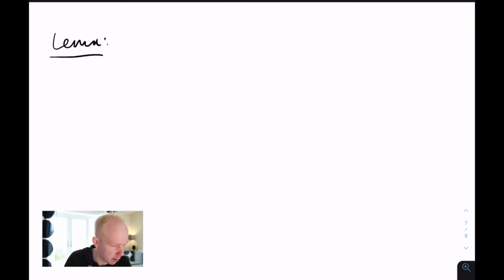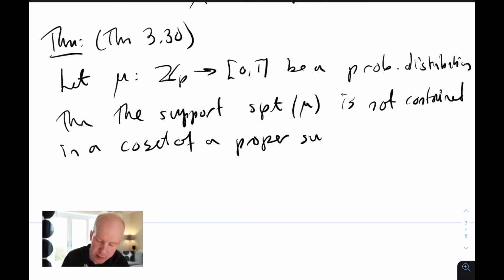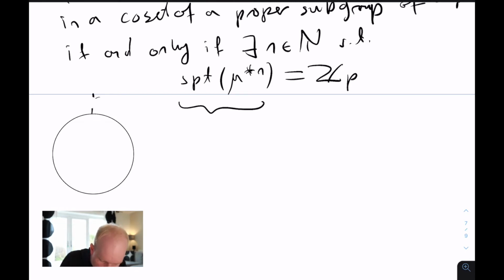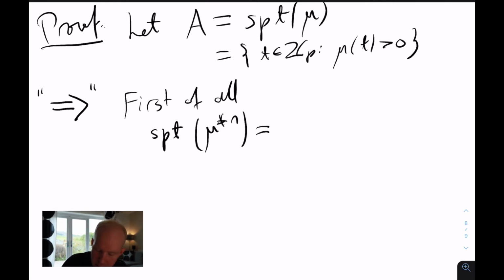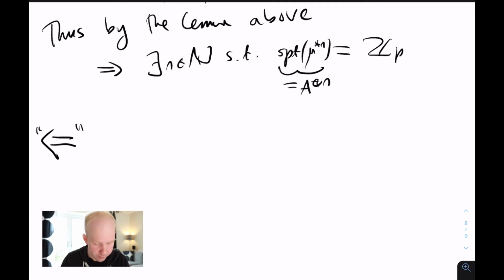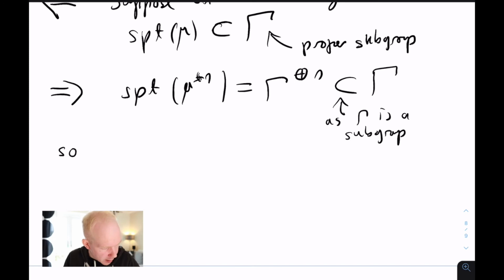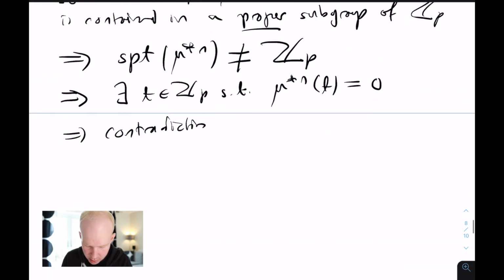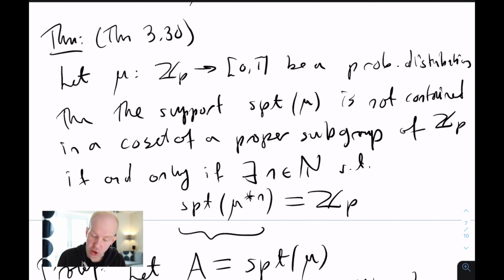Non concentration and random walks - Analysis, Random Walks and Groups